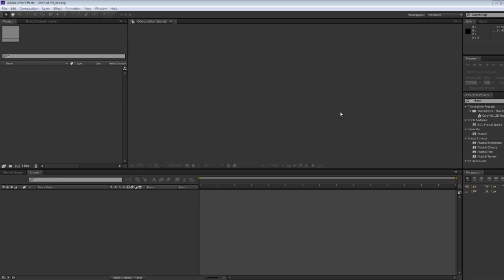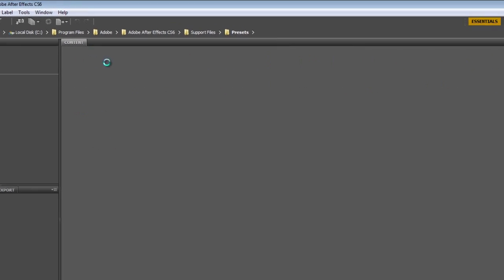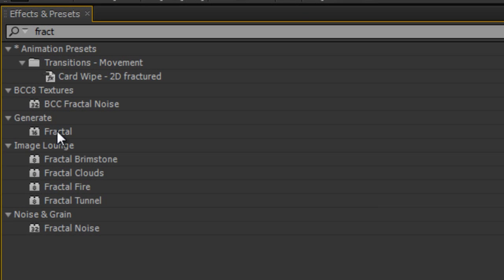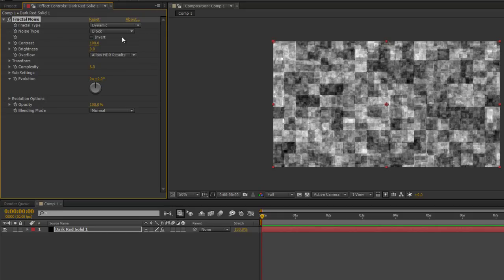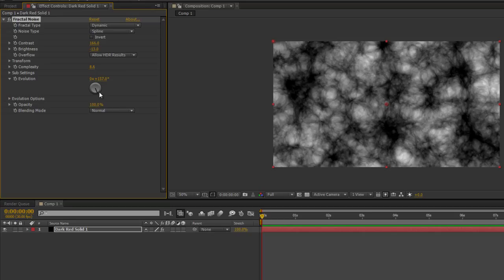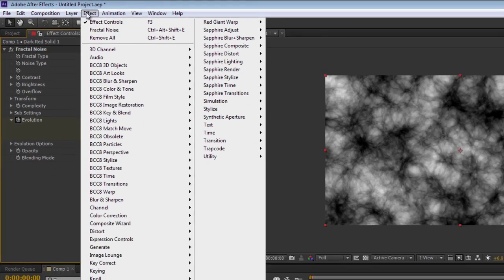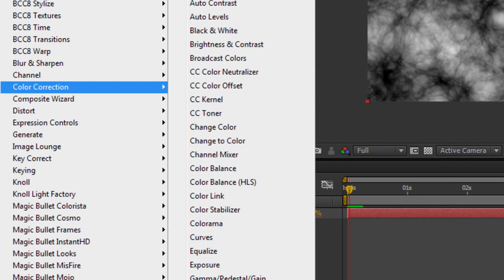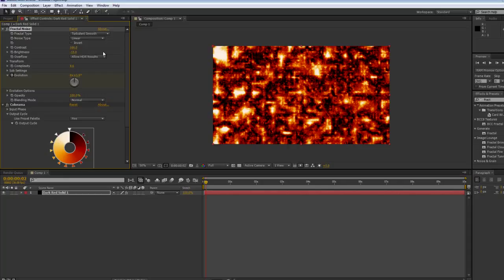Adobe After Effects, simple animate backgrounds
Adobe After Effects, simple animate backgrounds. Create your own intro, use fractal noise.